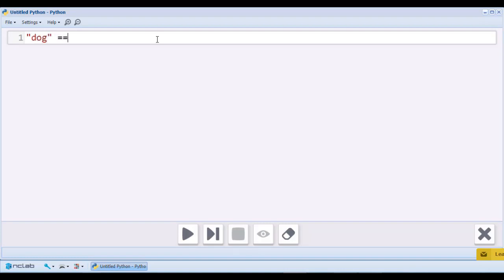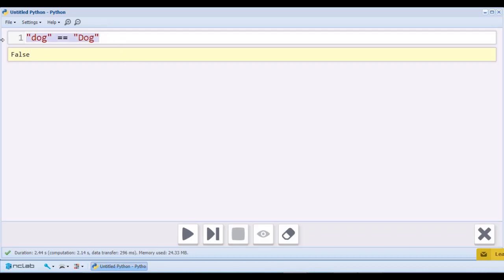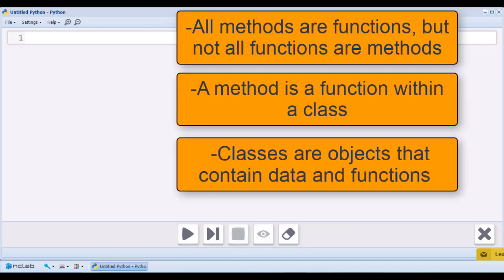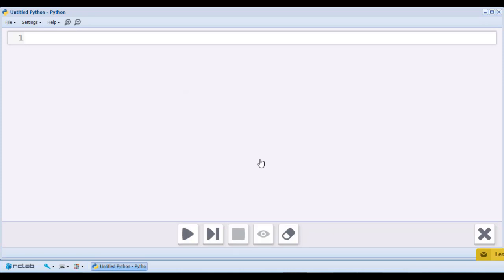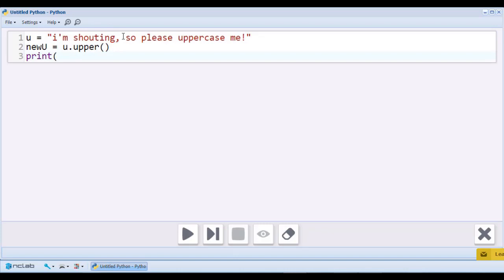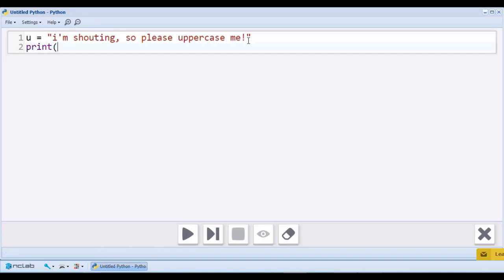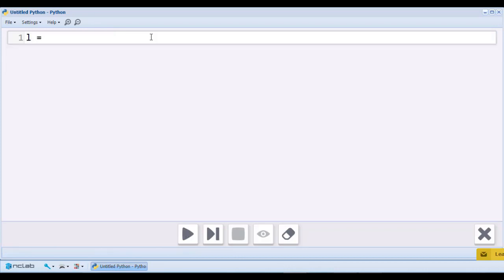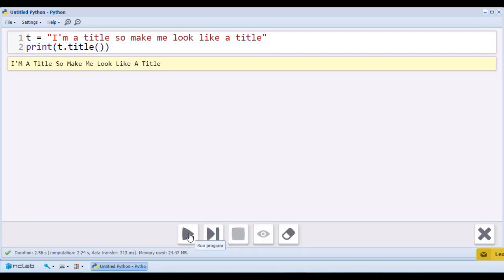Python String Methods upper(), lower(), and title()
As part of a series on Python text operations, this NCLab video demonstrates three string methods upper(), lower(), and title(), and explains some general characteristics of methods.